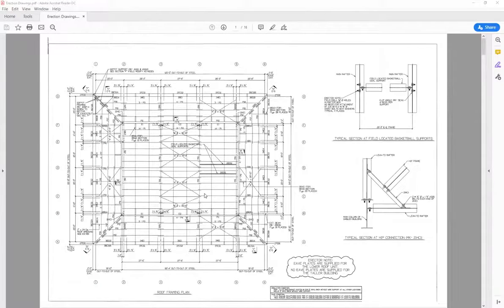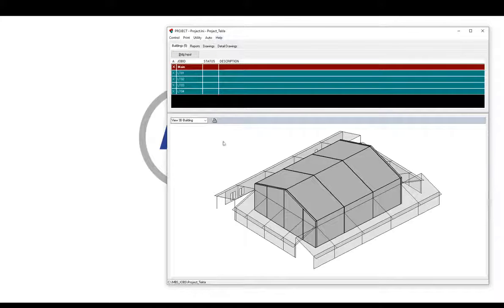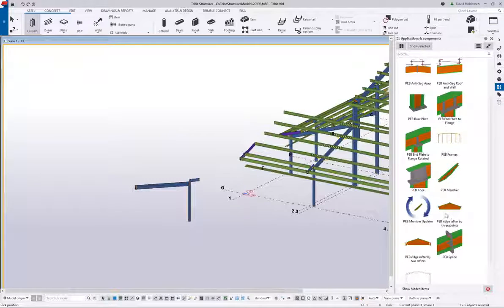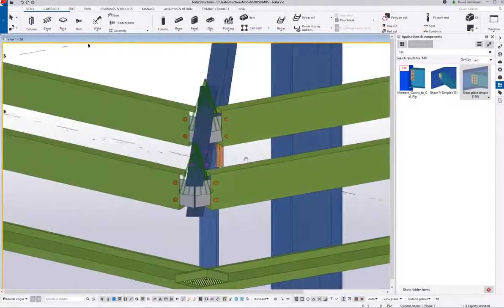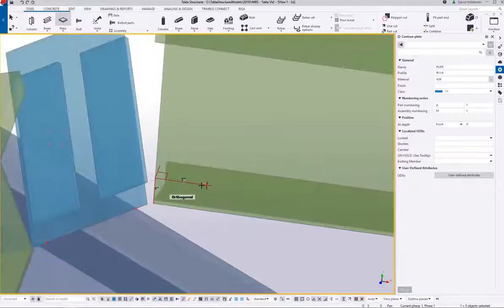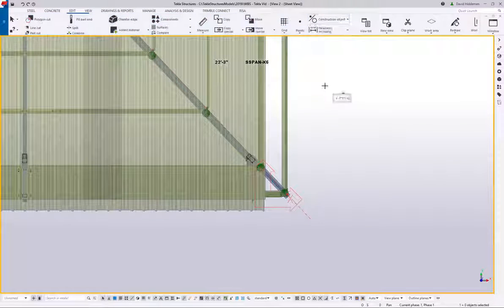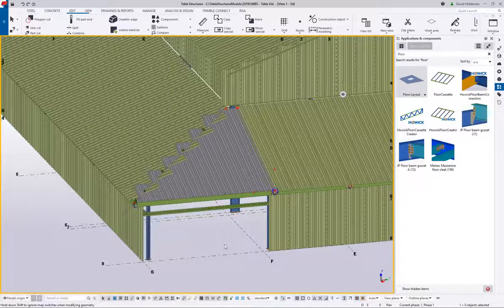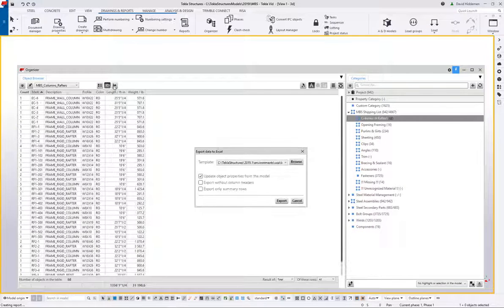Exclusive MBS Tekla Link for better metal buildings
The exclusive workflow between MBS and Tekla Structures allows you to design, detail, cost, and fabricate complex metal buildings more accurately in less time than ever before. Watch this short overview of entering the building data in MBS, transferring the project to Tekla Structures, and using the 3d model to finish stitching the building sections together.